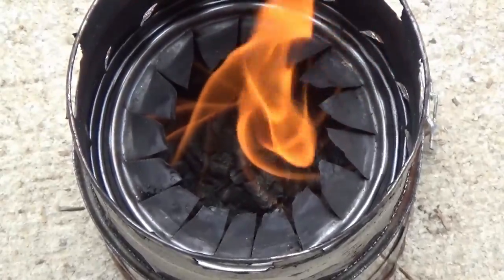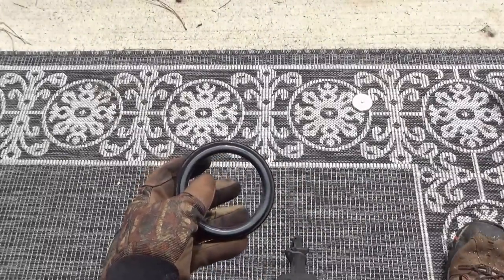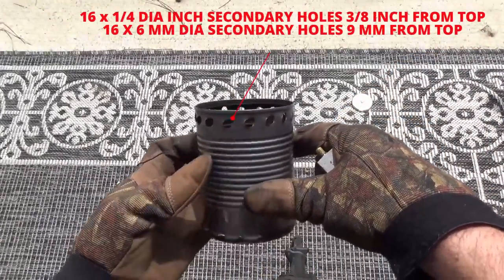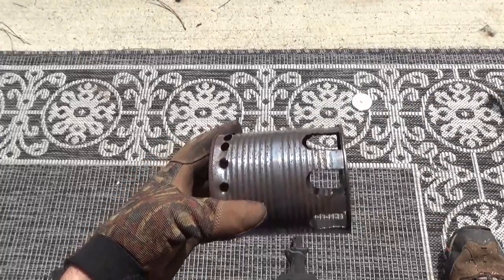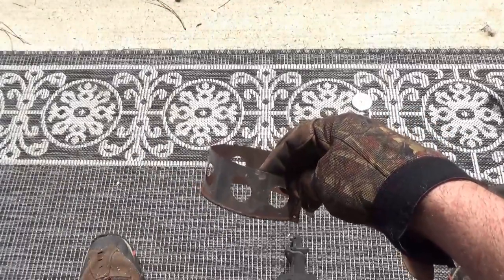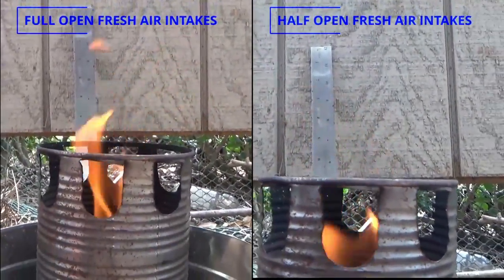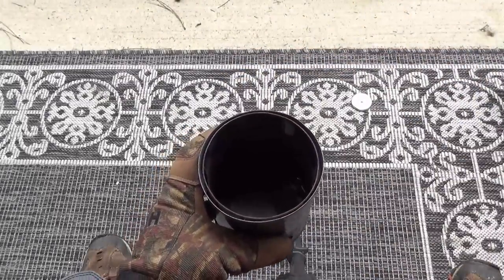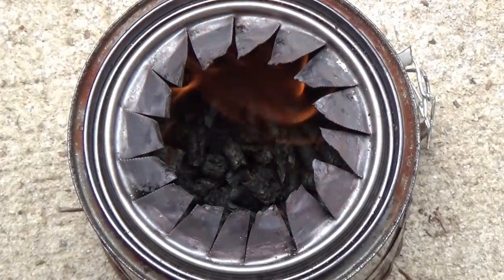Final Build! Paint Can Wood Gas Stove Optimization! Wood Gas Stove Science| Part 9!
Now that I have an optimized (to me) design, I will share the build. This portion of the Wood Gas Stove Science Series will be devoted to optimizing the beloved Quart Paint Can Wood Gas Stove. I want to make a good stove GREAT!! This is Part 9.

Safety Can Opener
Tin Snips

Wood Gasifier, Wood Gas Stove, Paint Can Stove, Hobo Stove, Camp Fire, Burner, Wood Burner